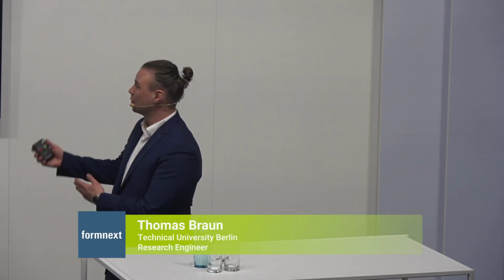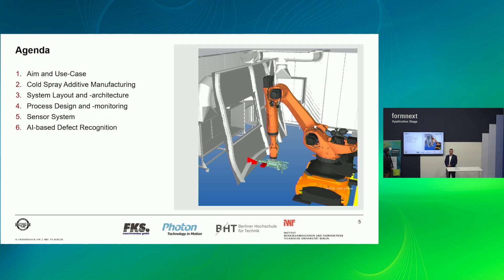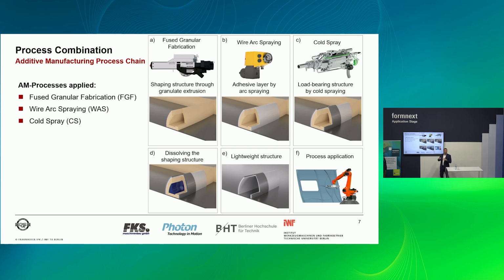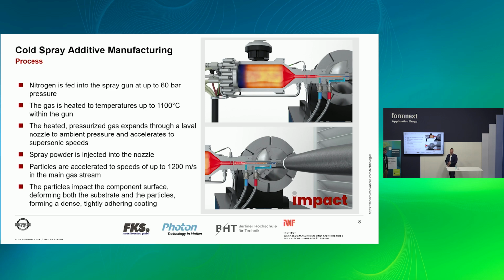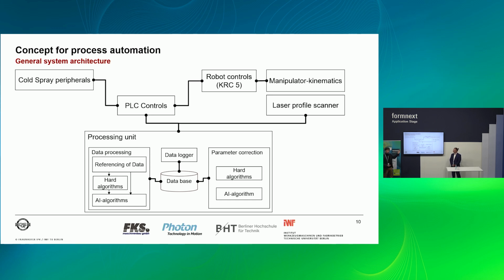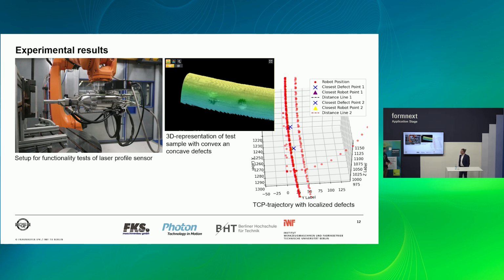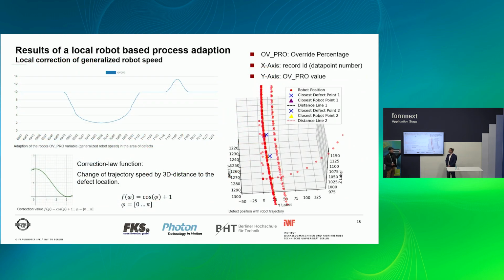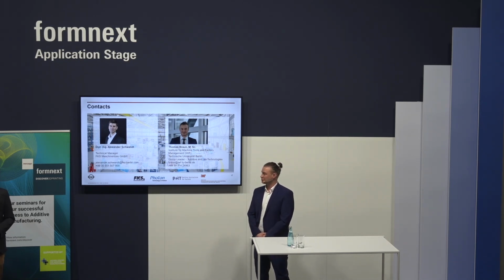Formnext Expert Insight - Additively manufactured lightweight structures for rail vehicles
This presentation will address the growing importance of lightweight construction strategies in rail vehicle design due to economic and ecological demands. The focus will be on a robot-assisted combined process chain incorporating various additive manufacturing techniques for the production of topology-optimized structures. AI-monitored robotics play a key role in stiffening large train segments, enhancing performance and efficiency. The session will detail the additive processes involved, including fused granular fabrication, arc spraying, and cold spray, along with technological development results. Attendees will gain an understanding of how these advanced processes contribute to sustainable, high-performance rail vehicle construction.